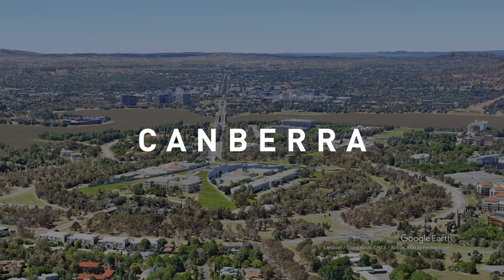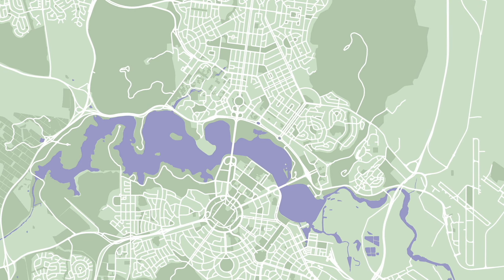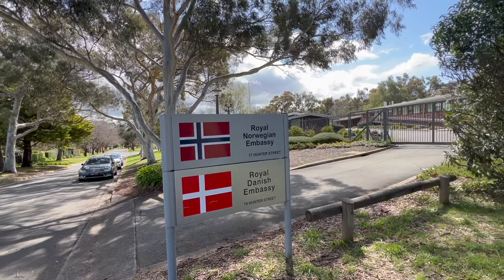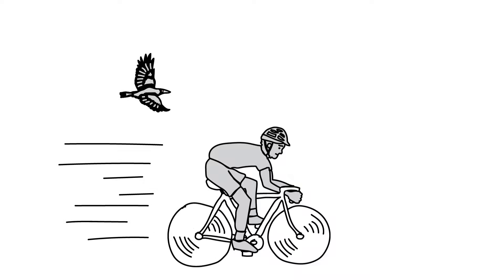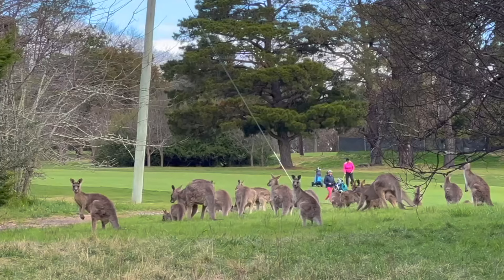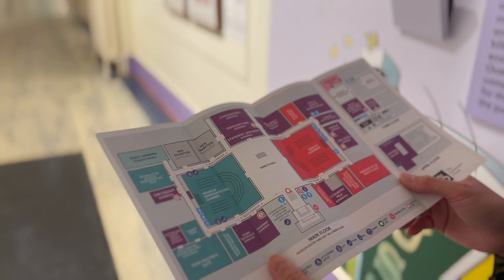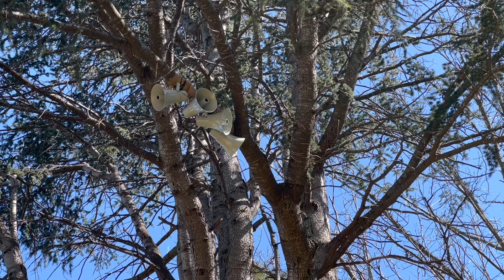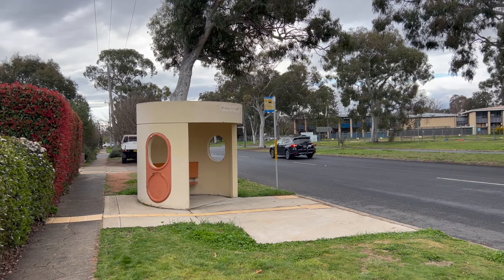Canberra: The Laid-back Australian Capital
Being just three hours away from Sydney, we decided to explore the laidback Australian capital for a week.

STATISTICS:
This is my 204th YouTube video of all-time and the 1st video in 2023.